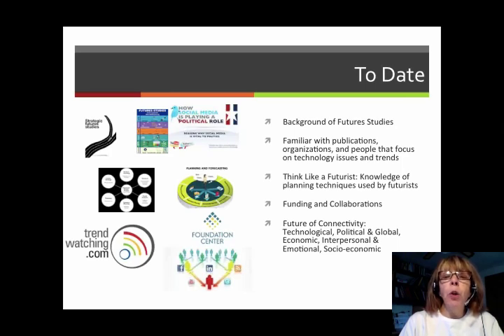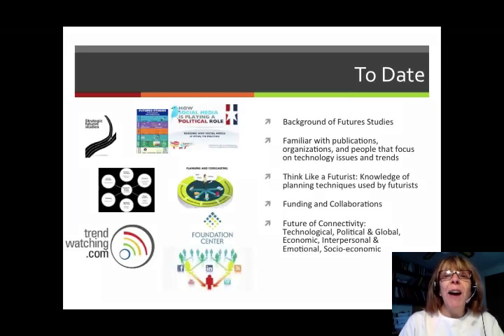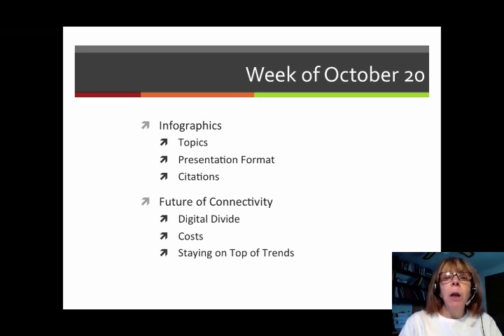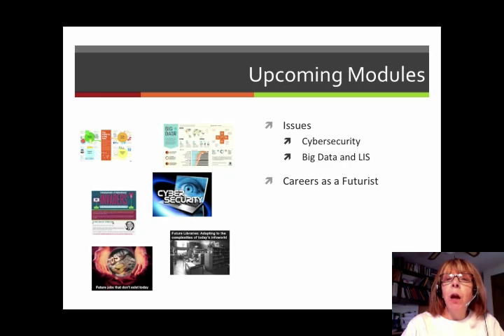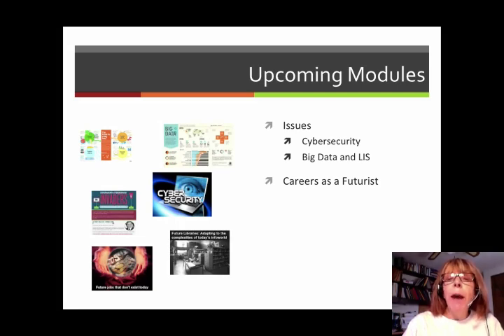EmergingFutureFall2014WeeklySummaryOctober 26 default 2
Emerging Future Weekly Summary: October 26, 2014